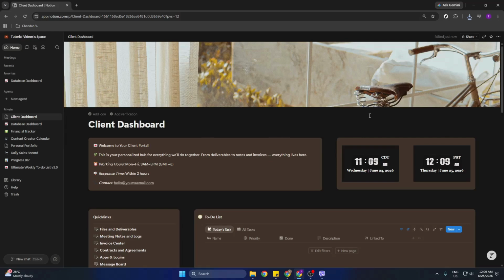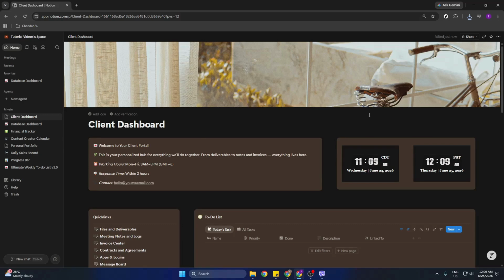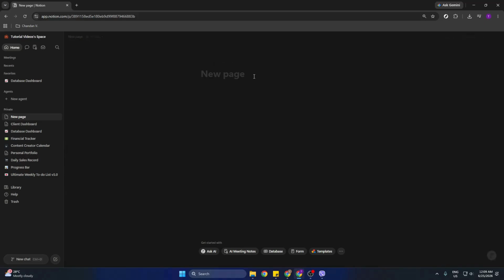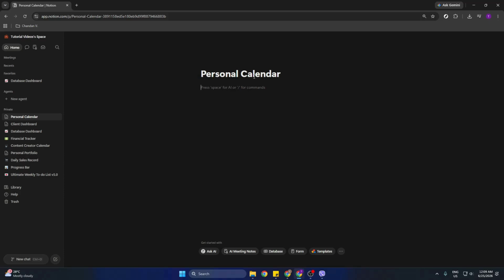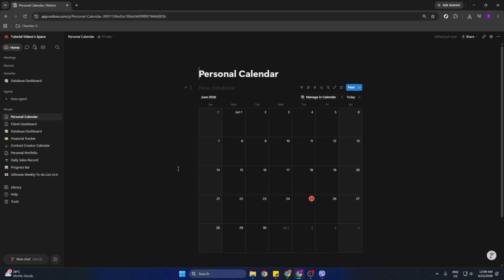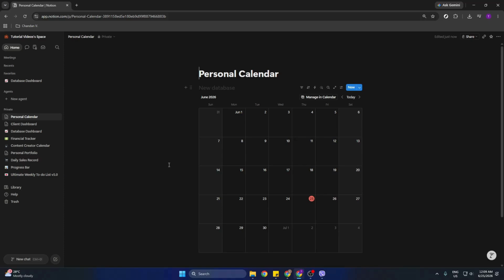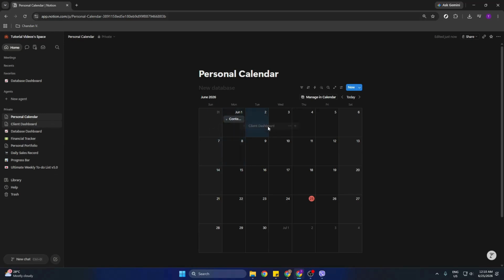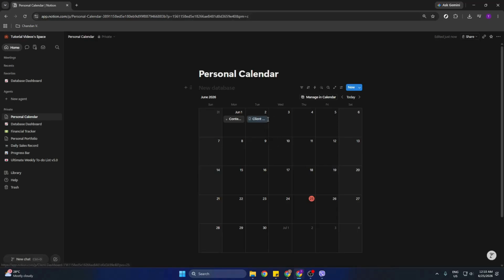How to Merge Tables into One Calendar Using Notion - Full Guide (2026)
In this video, you'll learn how to merge tables into one calendar using Notion, even if you're a total beginner or just need a quick refresher. By the end of this guide, you'll know exactly how to create a unified calendar so you can streamline your scheduling and enhance your productivity.

Here is the step-by-step breakdown:
00:00 Open Notion Application
00:15 Create a Blank Page
00:30 Name Your Calendar Page
00:45 Add Calendar View
01:00 Merge Existing Projects and Tables
01:15 Customize Your Calendar

Notion is a versatile digital workspace that helps you organize your notes, tasks, and projects all in one place, making it an essential tool for enhancing productivity and efficiency.